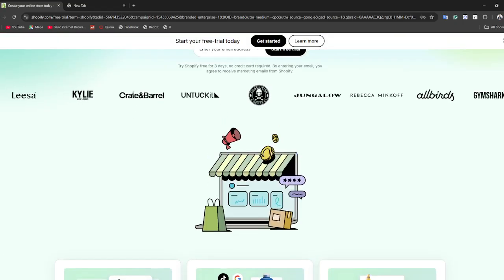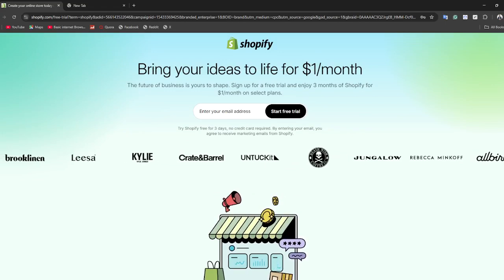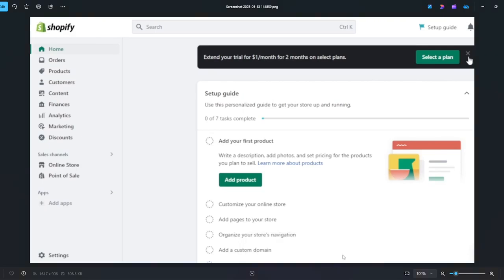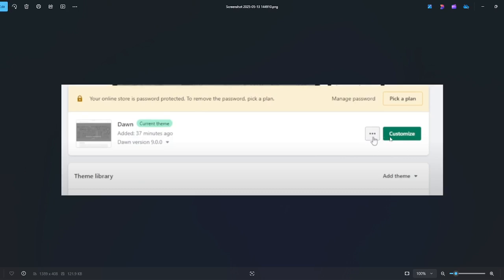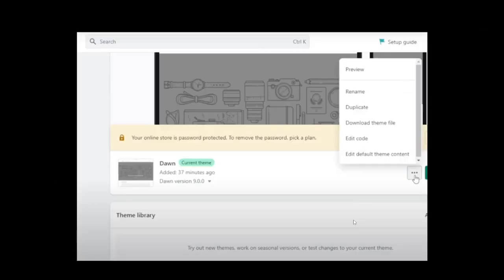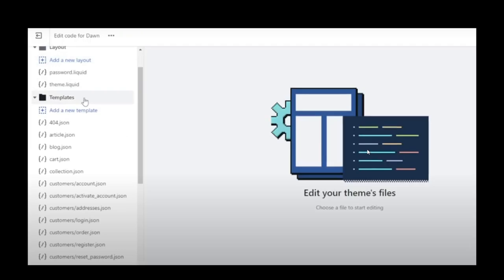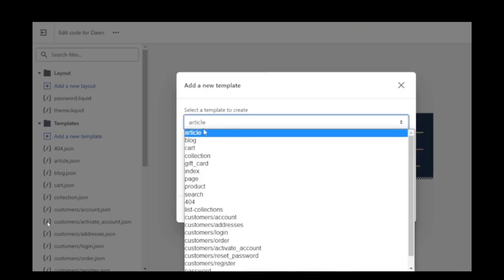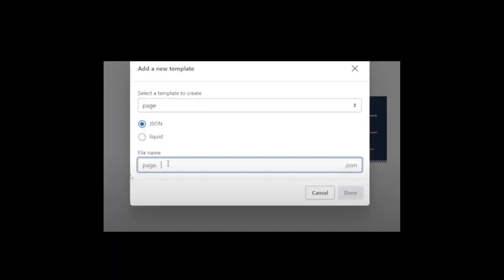How To Add HTML Code In Shopify - (2025)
In this video, How To Add HTML Code In Shopify, you'll learn step-by-step how to insert custom HTML into your Shopify store to enhance your theme, customize pages, and improve your storefront design. Whether you're editing the Shopify theme files, adding code to a product page, or using the custom HTML section in the editor, this guide covers everything you need to know to work with HTML in Shopify effectively.